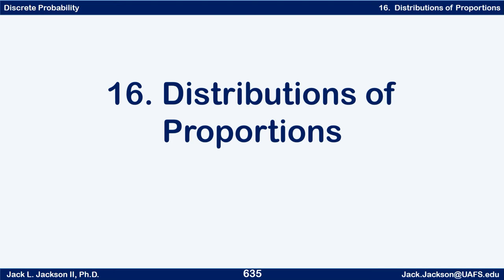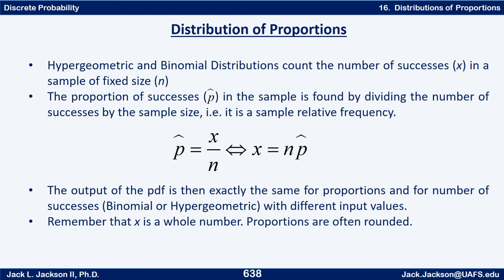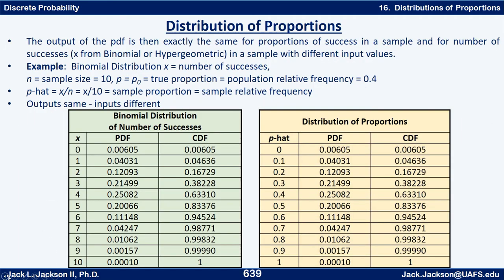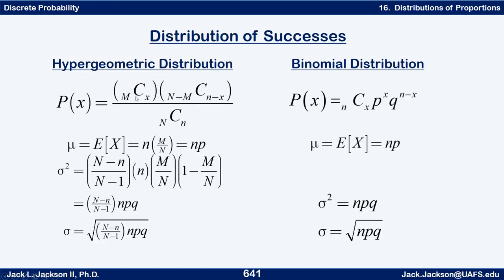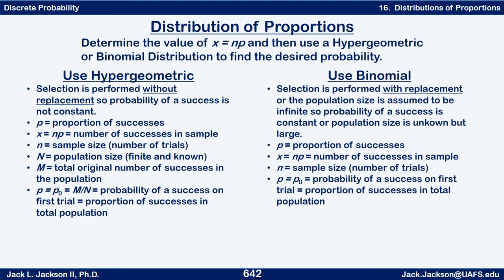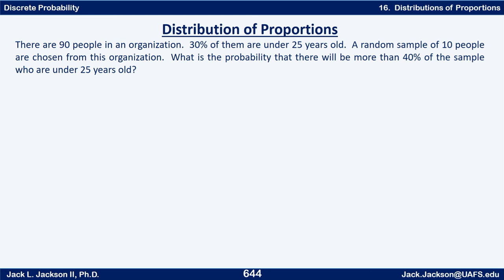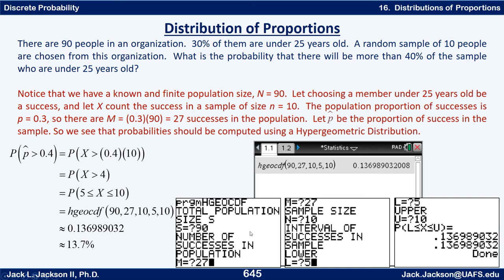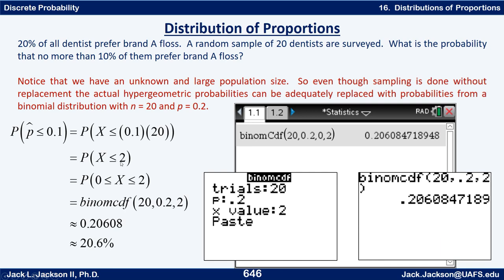Statistics 2.16.1 Distributions of Proportions Introduction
We introduce distributions of proportions based on binomial and hypergeometric distributions.